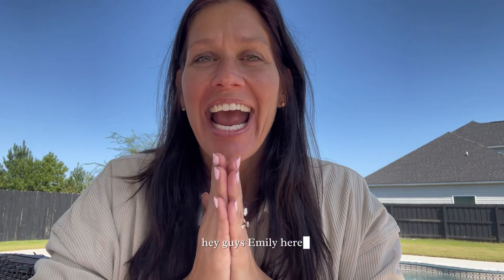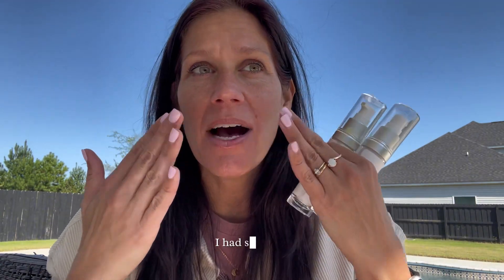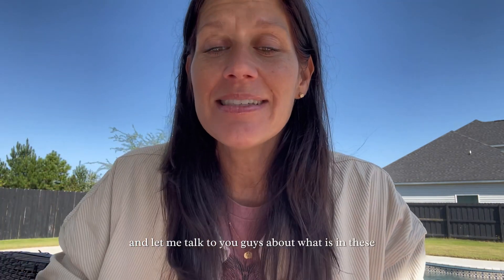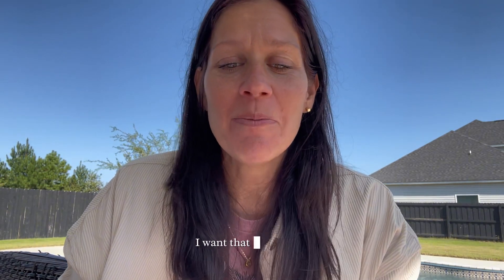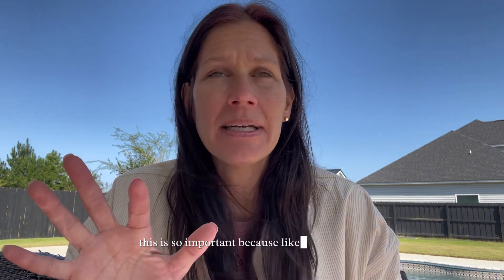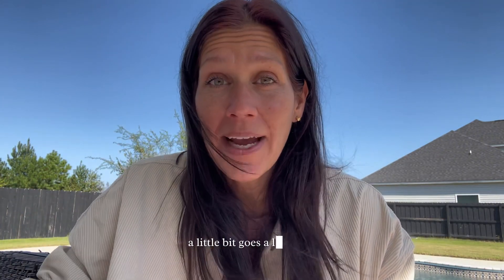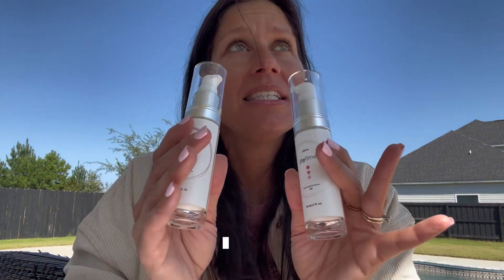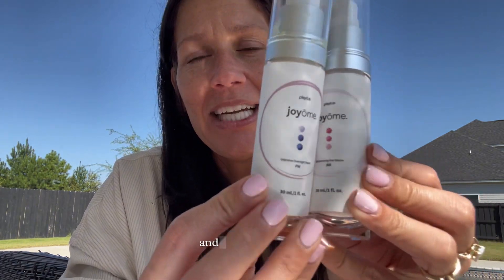What is Plexus Joyome Skincare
Plexus Joyōme Skincare System

If you would like to purchase Joyōme, please click the and get some today! Remember, Plexus offers a 60 day money back guarantee so there is nothing to lose! Don’t forget to take before and after pics! I am sure you’ll be amazed just like I was!